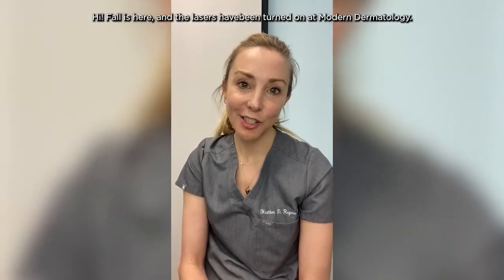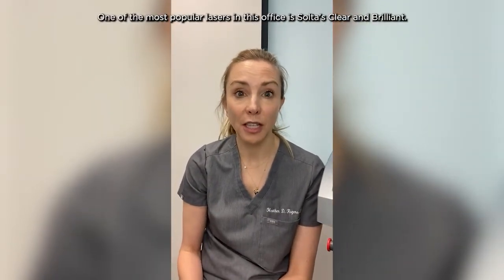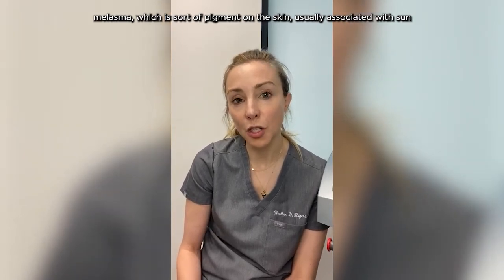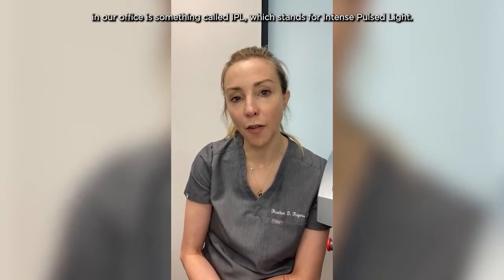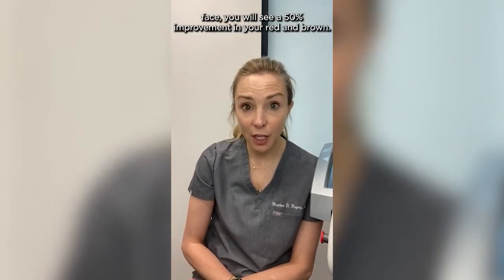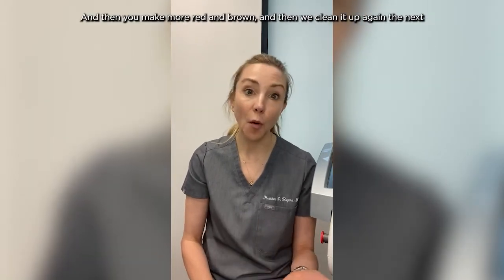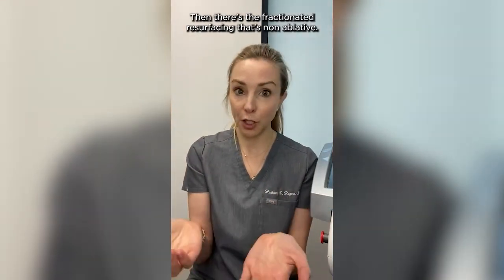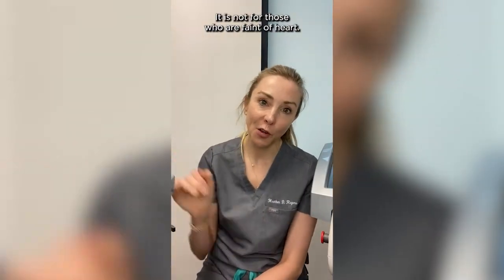Unveiling Laser Options: Exploring the Different Skin-Targeting Lasers with a Dermatologist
I do a lot of lasering at my dermatology office in Seattle. In this video I break down the typical lasers patients are asking about, what each laser does, and what you can expect in terms of results and recovery.

cosmetic laser, laser resurfacing, co2 laser, nonablative laser, ablative laser